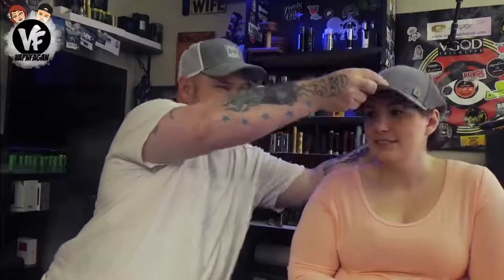The ONE by Beard Vape Co eLiquid Review Giveaway